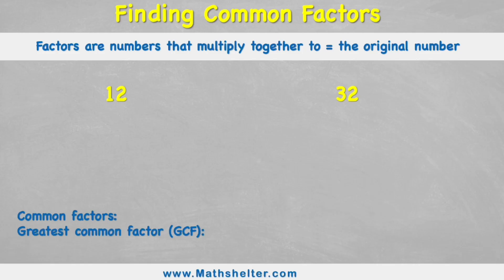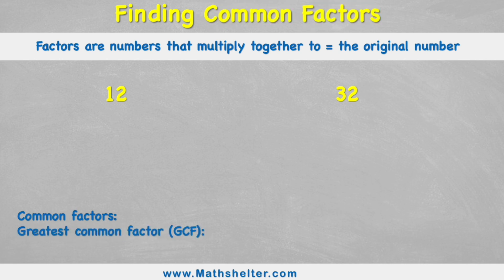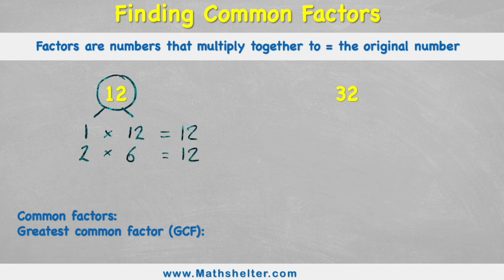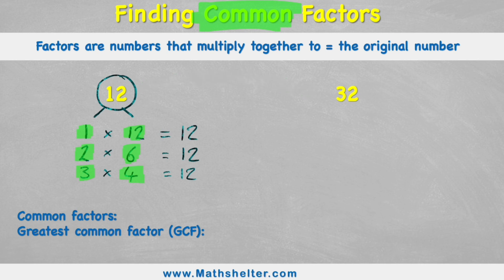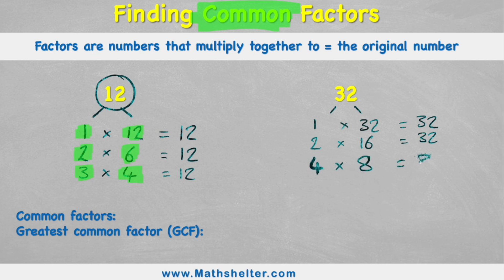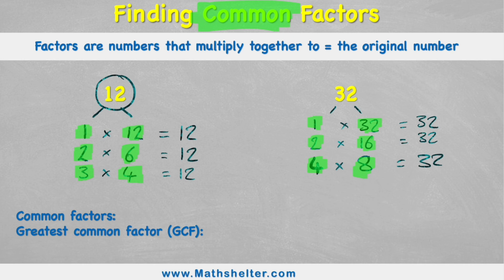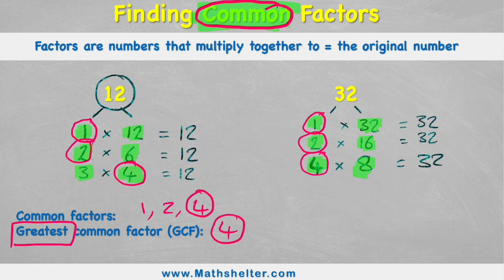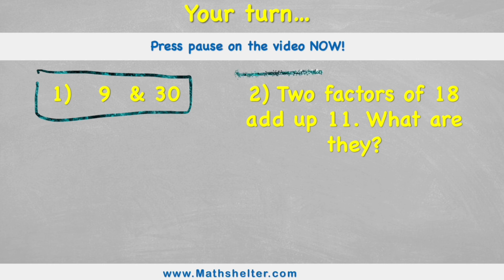Finding Common Factors | Greatest Common Factors (GCF)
In this Maths lesson we will learn how to find common factors of 2 numbers. We will also look at how to find the GCF (greatest common factor)

00:00 Intro
00:10 Common Factors
04:35 GCF
05:03 Remember
05:19 Your turn